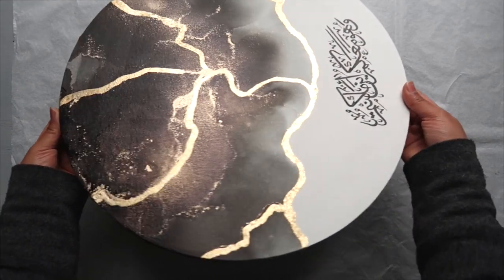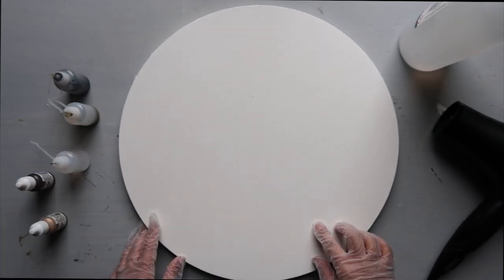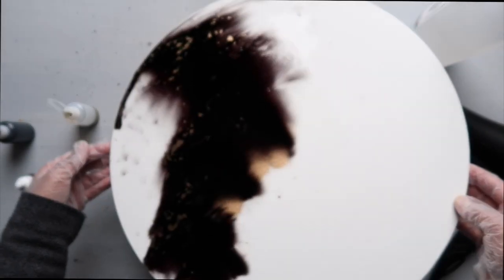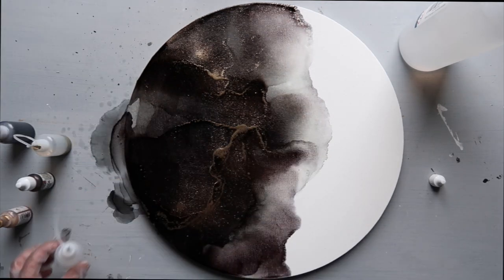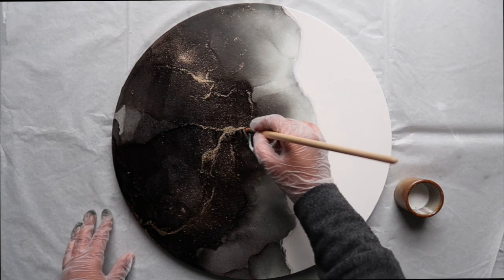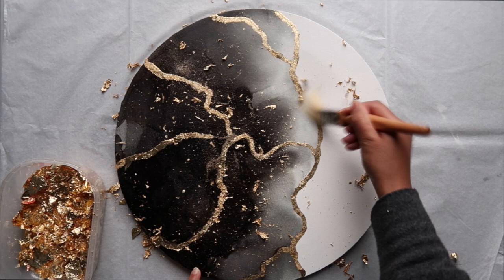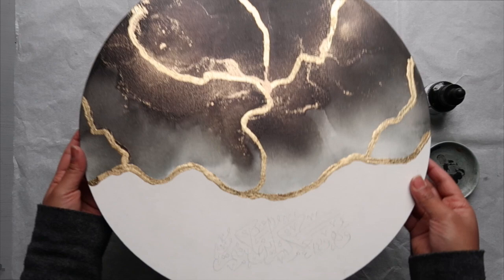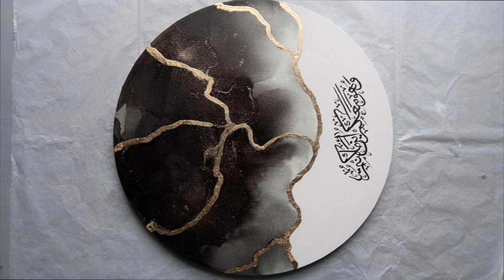Easy step-by-step Alcohol Ink on canvas with Gold Leaf & Arabic Calligraphy | Qalbcalligraphy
In this video, I will be painting a round canvas using Alcohol Ink! With the Quranic verse ‘and He is with you wherever you are’ (Holy Quran 57:4)

Note: Rubbing alcohol is Halal to use in paintings and more commonly used as hand sanitiser

Materials used in this video:
Cotton Canvas
Acrylic gesso primer
Isopropyl Alcohol 91%
Piñata inks in Brass and black
Gold leaf size
Gold leaf flakes

Thank you for visiting my Youtube channel, I hope you find comfort in my art.

BUY
To buy this painting, or other Original paintings by myself, check out my

Have a lovely day!